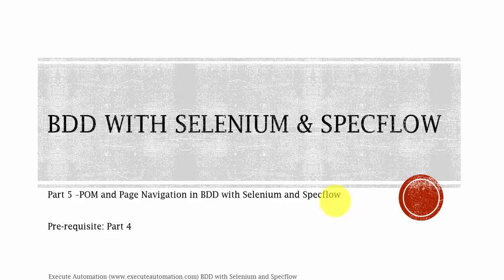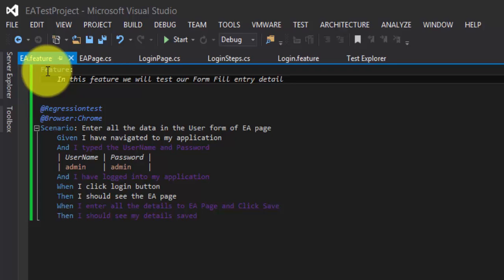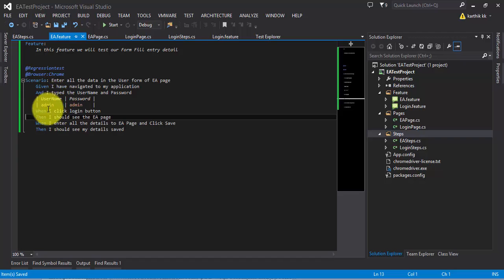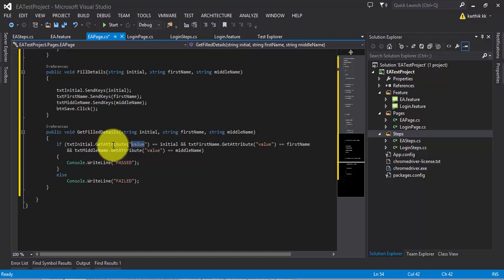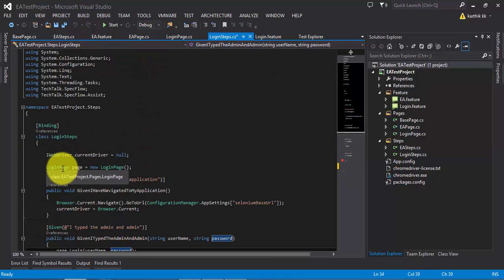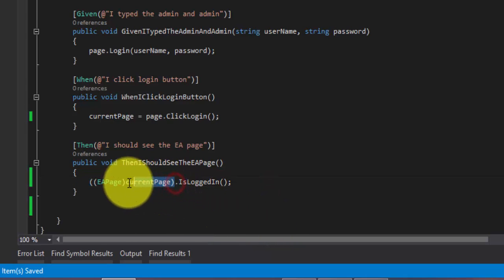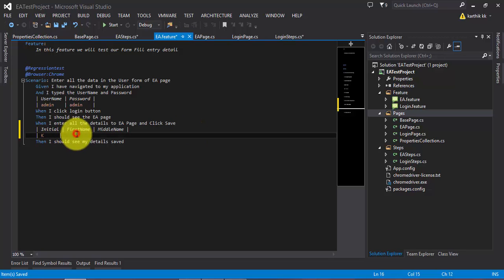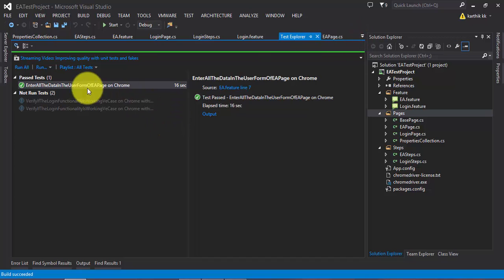BDD with Selenium POM (Page Navigation) and Specflow -- Part 5 (Series)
In this part we will start our discussion with the previous part (Part 4) video code and work with Page Navigation concept